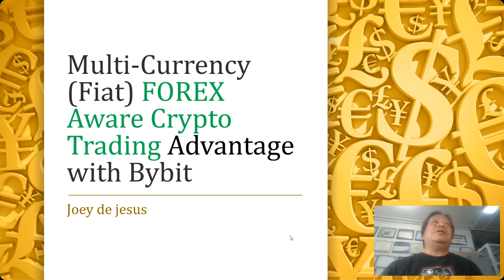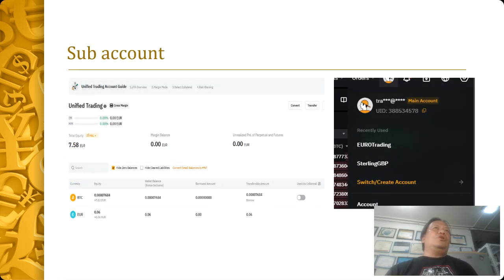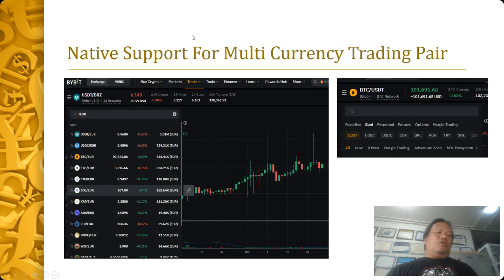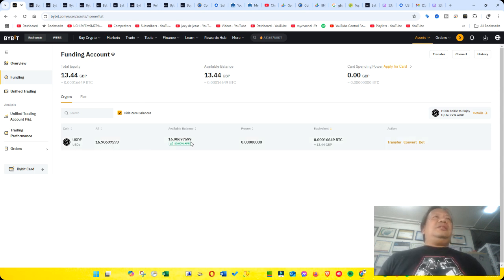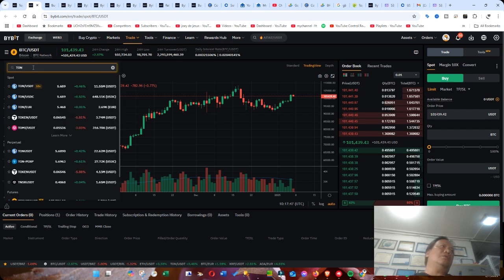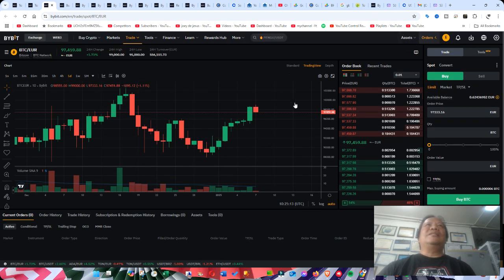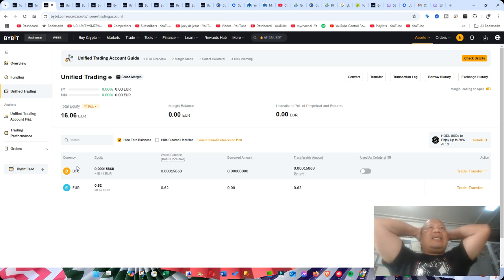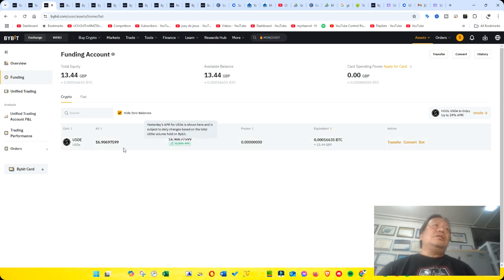Multicurrency FOREX Aware Crypto Trading with Bybit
🎥 Stocks vs Crypto? No More! Welcome to Financial Fusion
By Joey Gomez de Jesus

🧠 The New Financial Fusion
For years, investors had to choose:
📈 The stability of stocks
💥 The volatility of crypto
But now, the walls are falling. A hybrid era is emerging—where tokenized stocks bring the best of both worlds into one unified ecosystem.
Platforms like Kraken, Robinhood, and Bitget are pioneering tokenized equities—digital versions of traditional stocks like Apple, Tesla, and JPMorgan Chase that trade 24/7 on blockchain networks.
No market hours. No borders. Just global, permissionless access to real-world assets.
Recent headlines signal the shift:
- Coinbase is launching an “everything exchange” with tokenized stocks
- Kraken execs envision spending tokenized assets like cash—“buy coffee with Tesla”
- Trump’s World Liberty Financial aims to raise $1.5B for a token-holding company, accelerating this fusion

- Trade stocks like crypto—anytime, anywhere
- Diversify with blockchain-backed assets
- Unlock new liquidity and global reach
- Build a portfolio that reflects both legacy and innovation

🪞 Closing Reflection
“Finance is no longer a forked path—it’s a braided river. Stocks and crypto are no longer rivals, but reflections. Trade wisely, and let fusion be your freedom.”
— Joey Gomez de Jesus